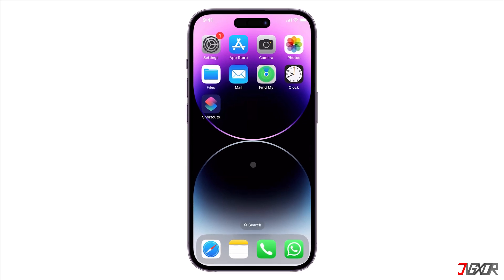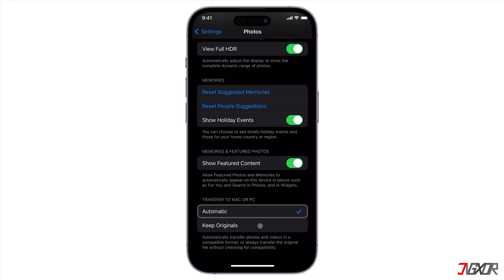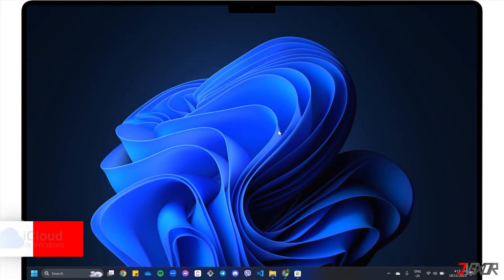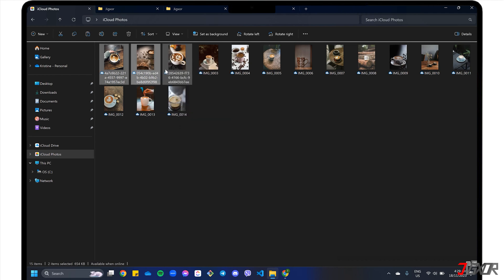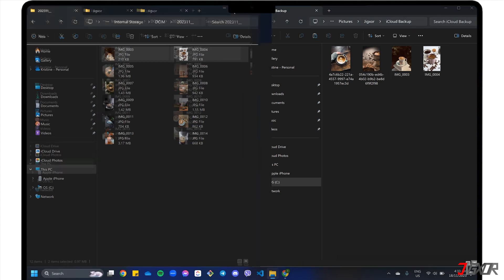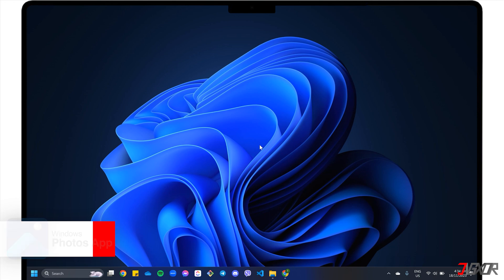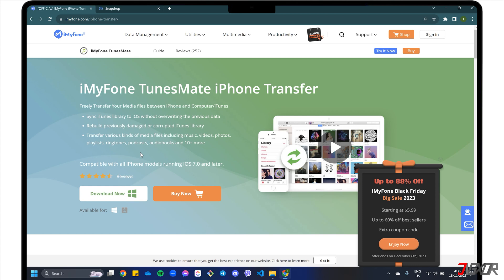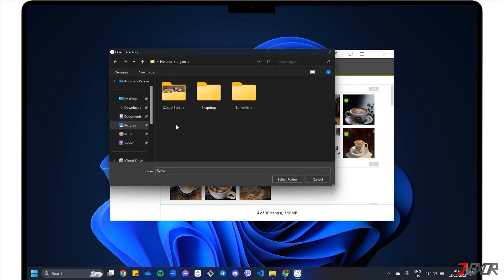How to Transfer Photos From iPhone to Windows PC! [6 Best Methods]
Do you have a lot of pictures stored on your iPhone? You can back up your iPhone photos by transferring them to your computer, giving you more ways to store them. In this video, you will learn 6 different methods to transfer your photos from your iPhone to your Windows PC. Yours Jigxor

Timestamps:
00:00 | Configure Photos Settings
01:07 | Transfer using Snapdrop
02:04 | iCloud for Windows
03:16 | Windows File Explorer
05:01 | Windows Photos App
05:51 | Third-party Tool

Video: 704